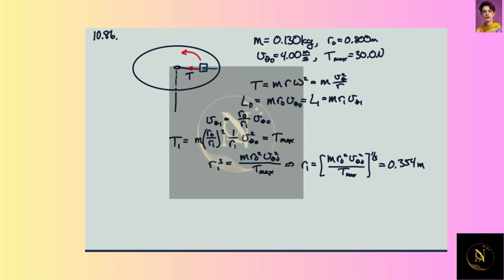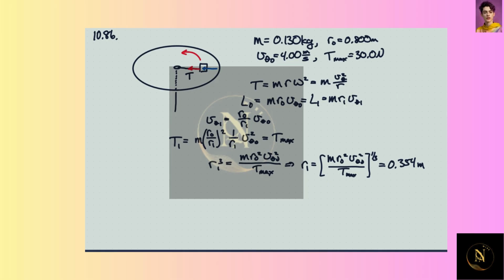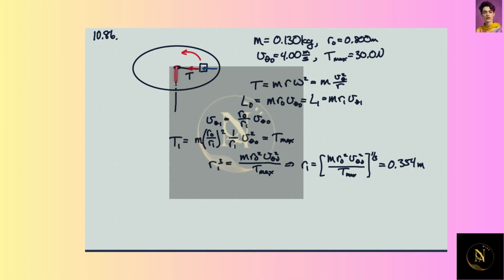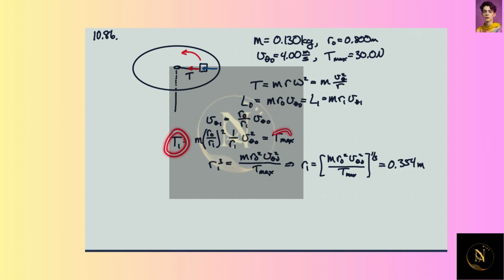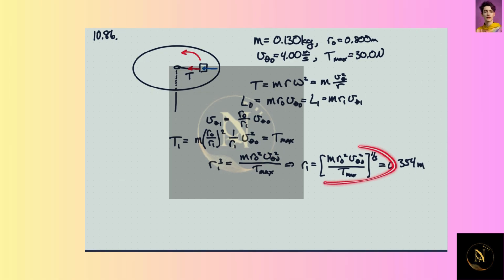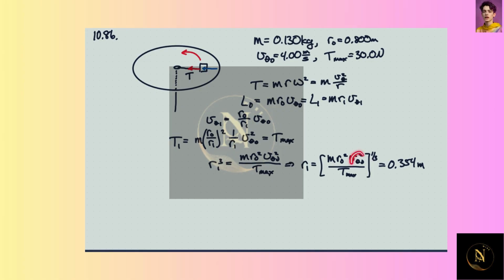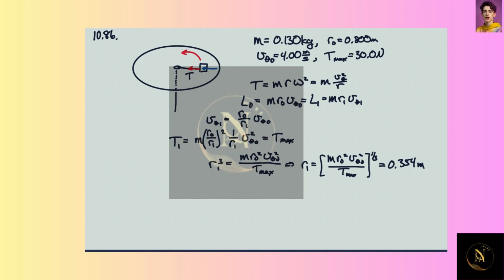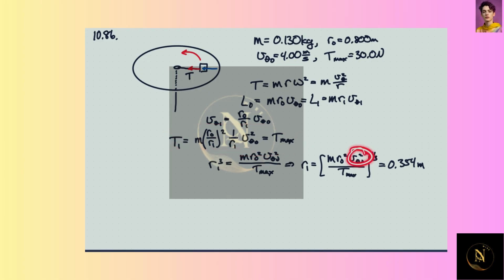A small block with mass 0 130 kg is attached to a string passing through a hole in a frictionless, h